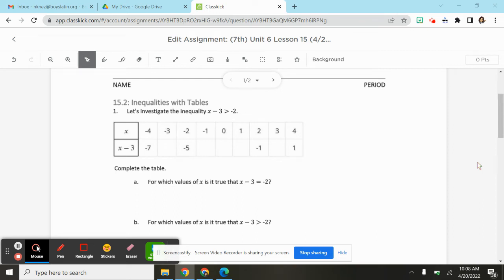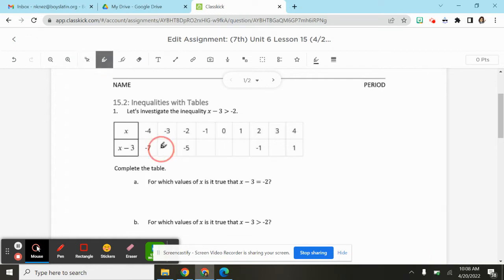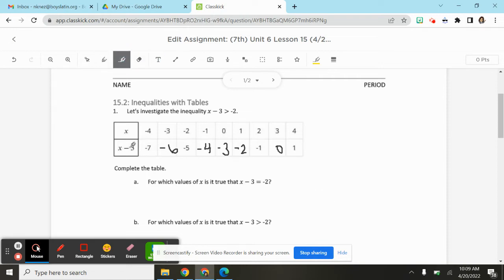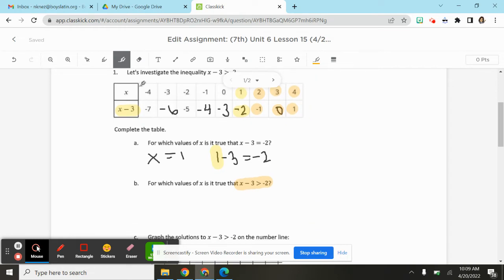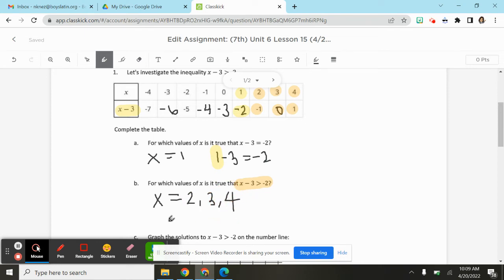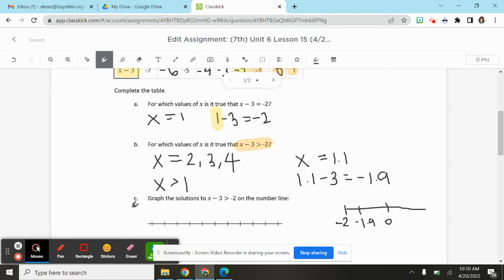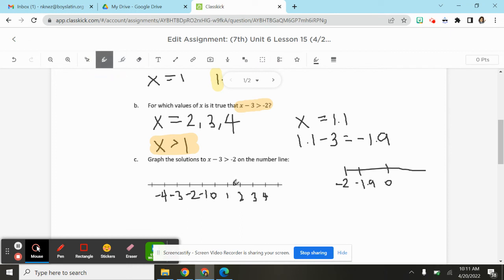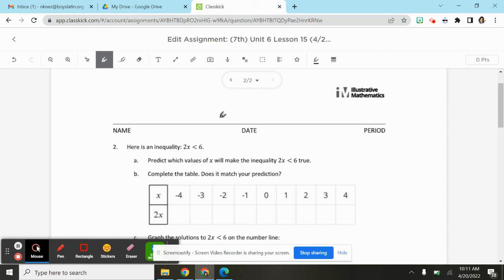(7th) Unit 6 Lesson 15 (4/20)